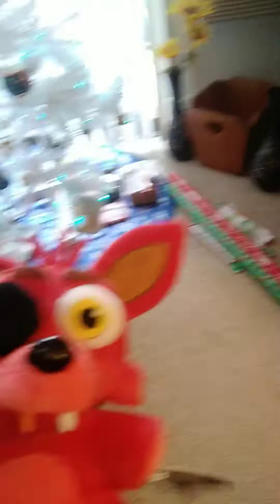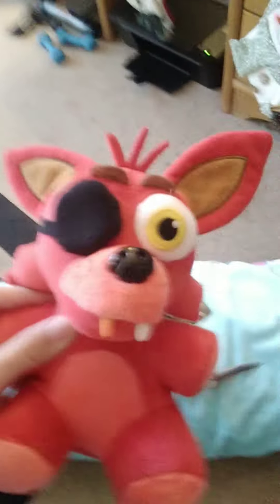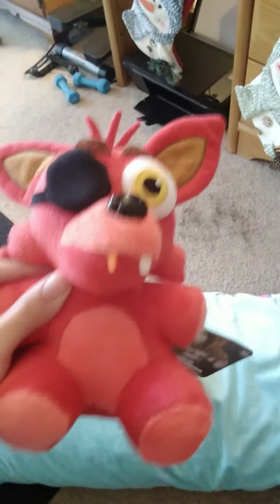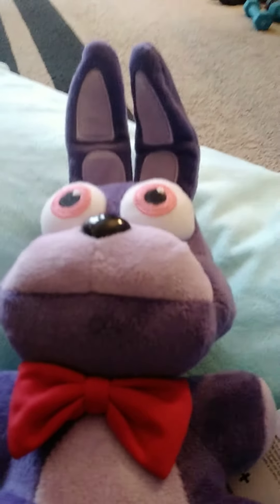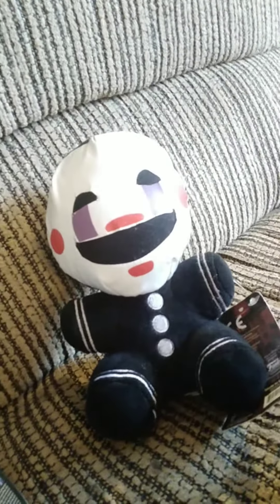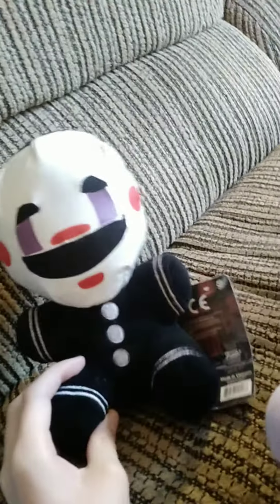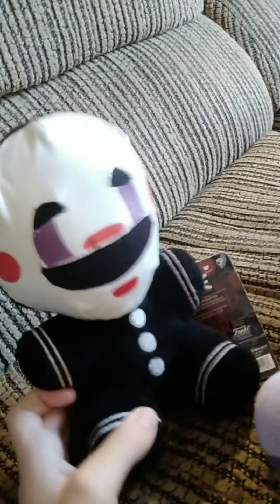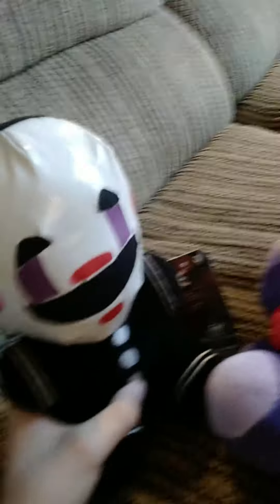Bonnie's Son part 1